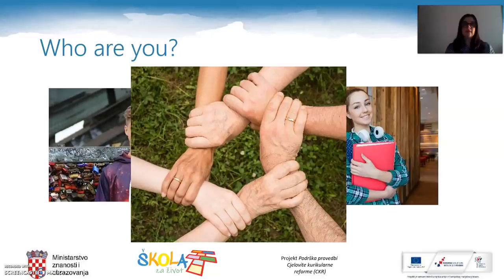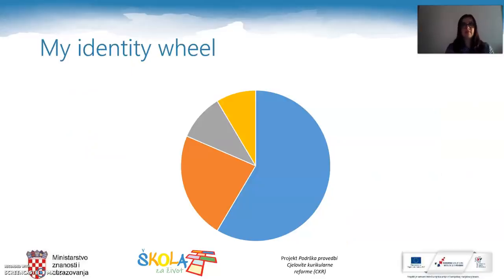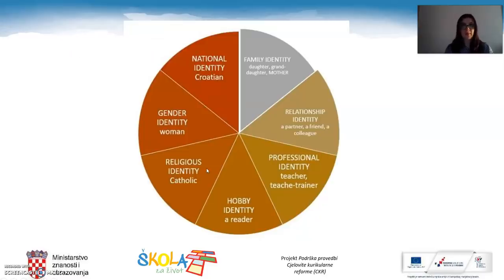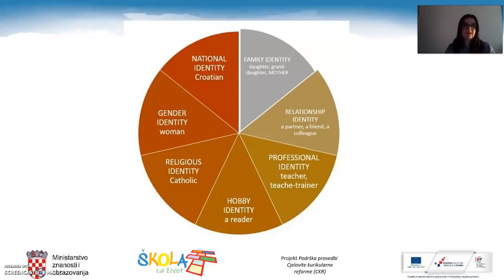Engleski jezik 2.r. SŠ - Identity and Culture - Part 1